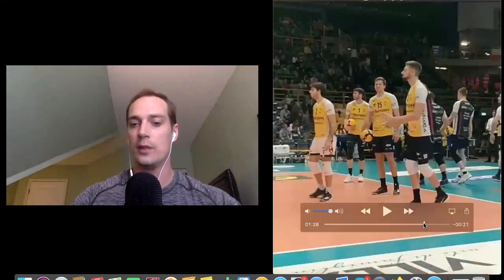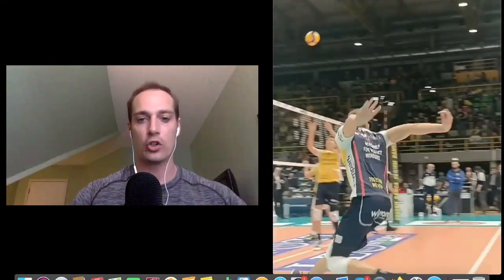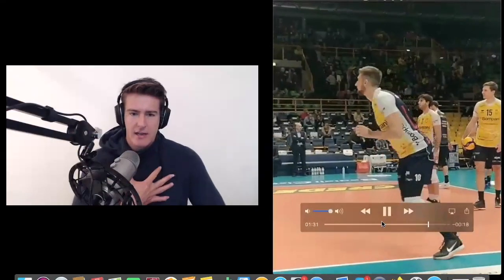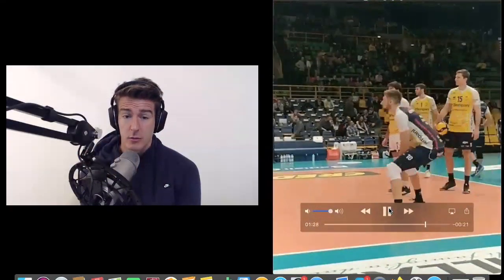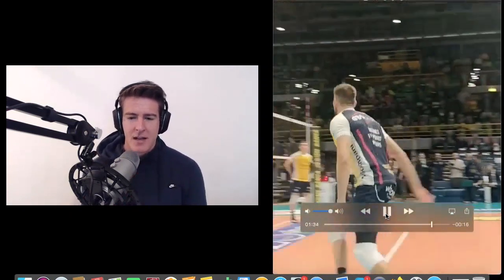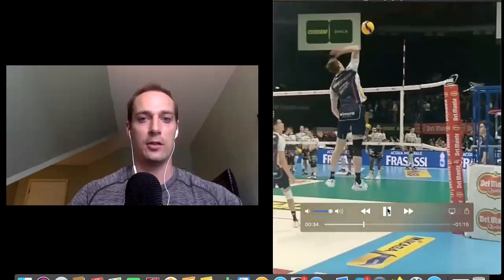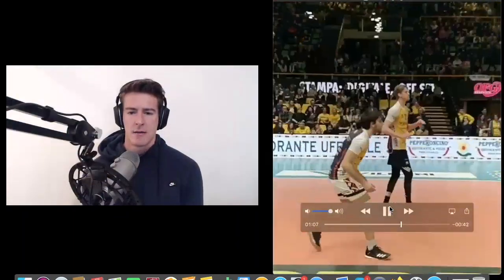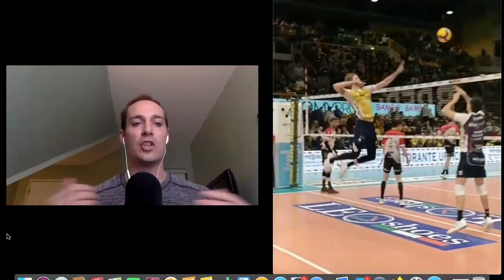Analyzing The Volleyball Spike Approach To Jump Higher and Spike Harder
Beach Volleyball Olympian, Martin Reader and I (Reid's Workouts) clipped together highlights of the best attackers in the world. We take a deep dive into the biomechanics of their spike approaches and how it effects the following...

1. injury potential
2. hitting potential
3. increasing attacking power
4. increasing attacking angles
5. increasing hitting window